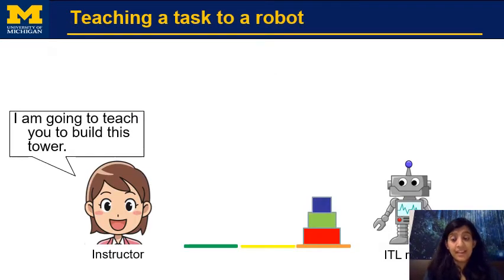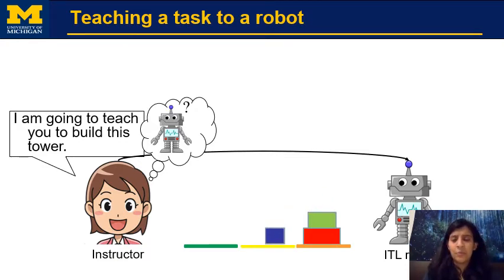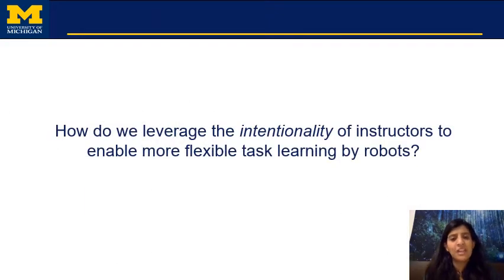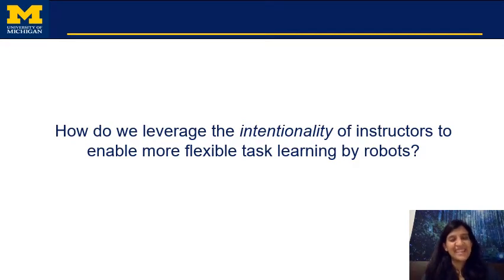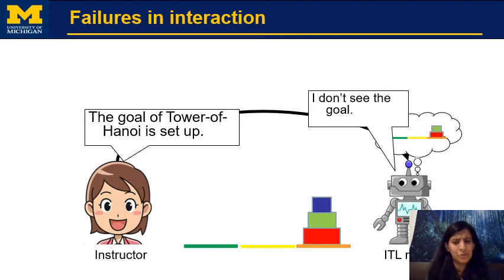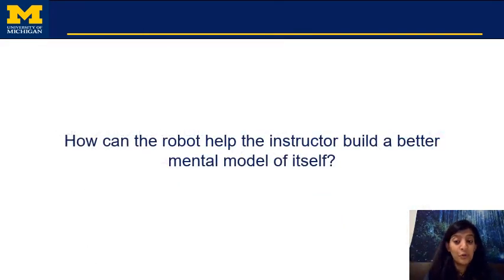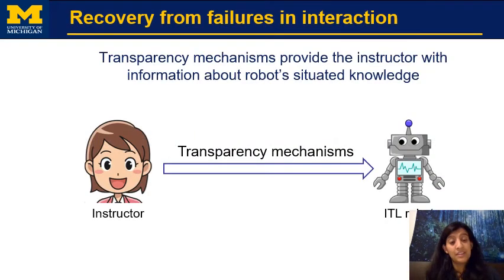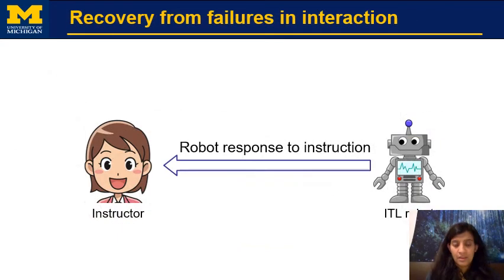Building ITL robots that help humans build a better mental model of itself